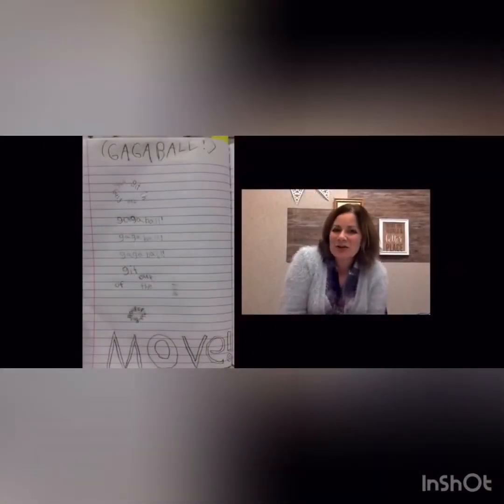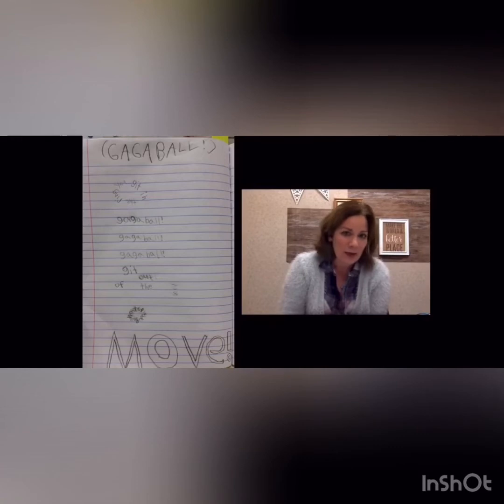Today in Poetry: Line Breaks